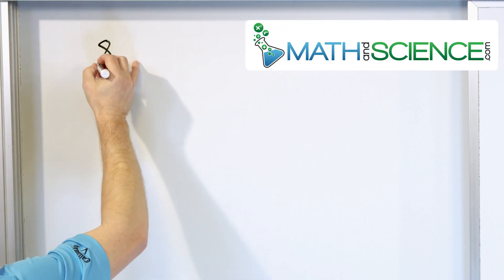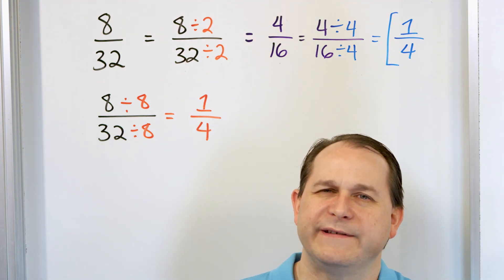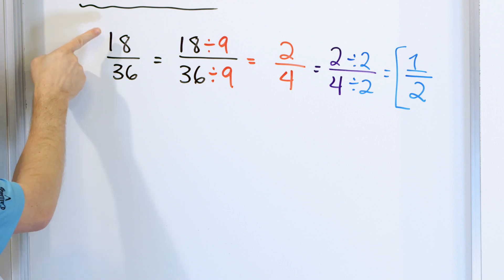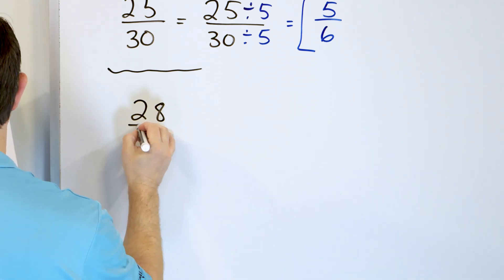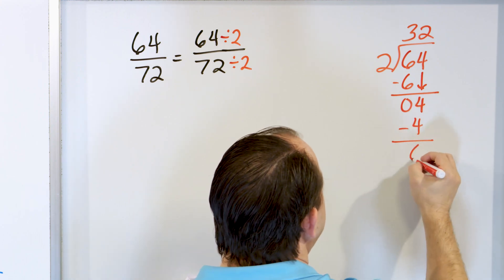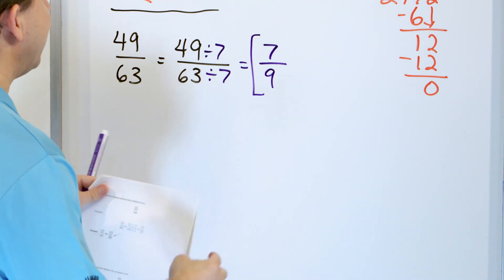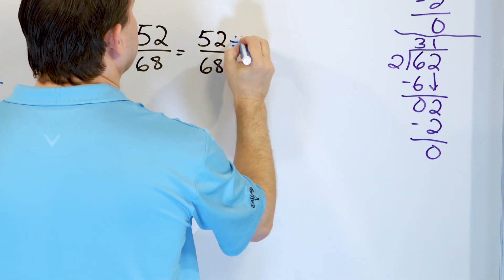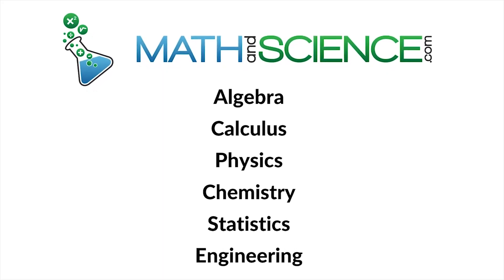Simplifying Fractions into Lowest Terms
This tutorial is dedicated to the process of simplifying fractions, a fundamental skill in mathematics that is essential for students, educators, and anyone seeking to enhance their understanding of mathematical operations. Simplifying fractions helps to make calculations easier and results more interpretable, serving as a crucial step in various arithmetic and algebraic problems. This video aims to break down the concept into easily digestible steps, making it accessible and straightforward for learners of all levels.

The video begins with an explanation of what fractions are and why simplifying them is important. It then introduces the concept of the greatest common divisor (GCD) and how it is used to reduce fractions to their simplest form. Through clear, step-by-step instructions and practical examples, viewers will learn how to find the GCD of the numerator and denominator and use it to simplify fractions effectively.

Additionally, the tutorial covers various methods for simplifying fractions, including prime factorization and division by common factors, providing viewers with multiple strategies to tackle different types of problems. The video also addresses common pitfalls in the simplification process and offers tips for avoiding them.

By the end of this tutorial, viewers will have a solid understanding of how to simplify fractions, enhancing their mathematical proficiency and confidence in handling fraction-related tasks. Join us to master this essential mathematical skill.